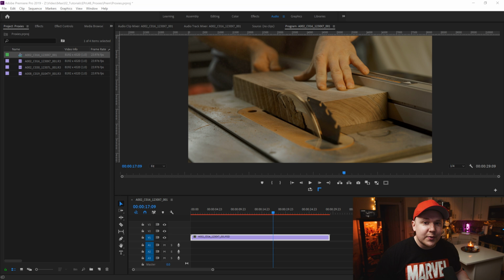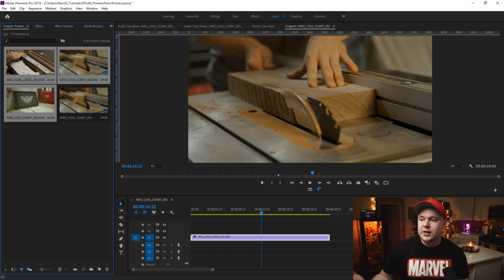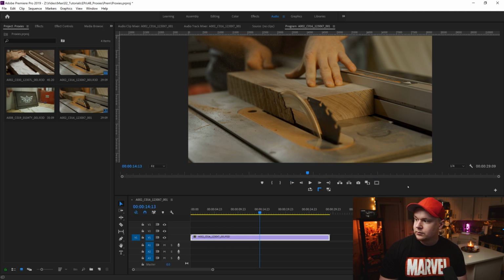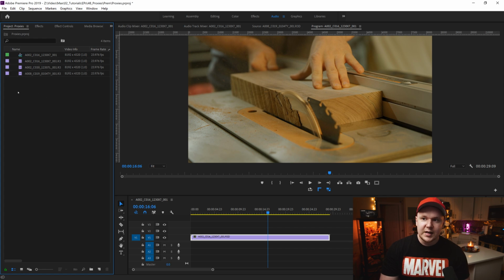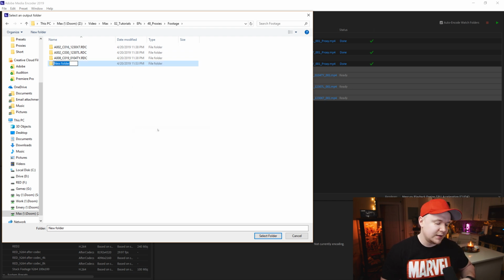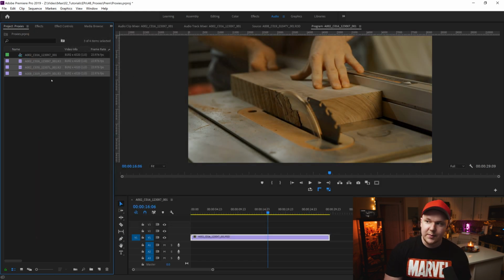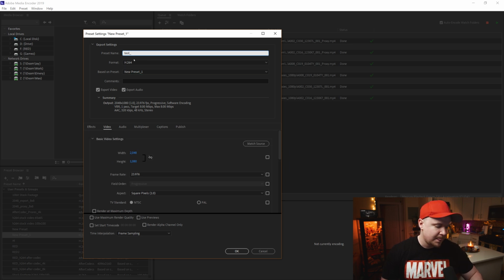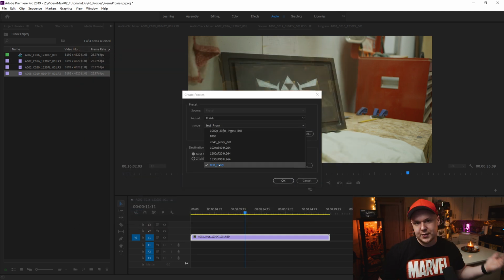Edit Faster with Proxies in Premiere Pro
Cameras
GH5s

Lenses

Expensive adaptor
Cheap adaptor

Tripods

Joby
You need this for the amazon Joby
Main tripod
Cheap Tripod

Sound Gear

Lighting

Ring light
Edison Bulb in the background
LED lighting